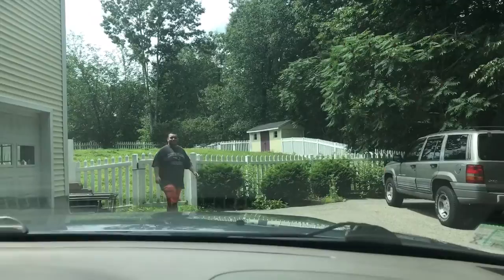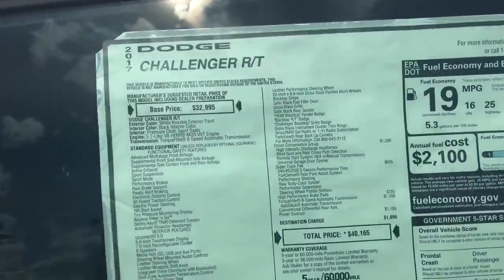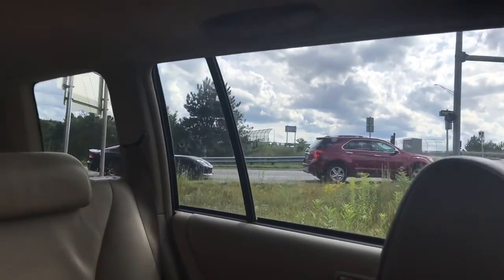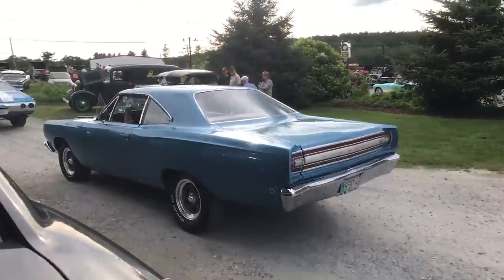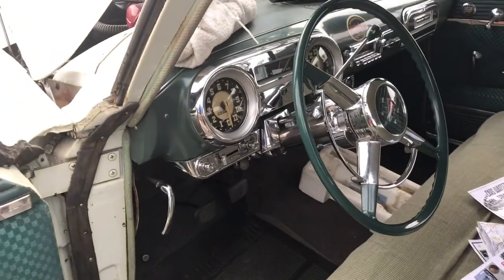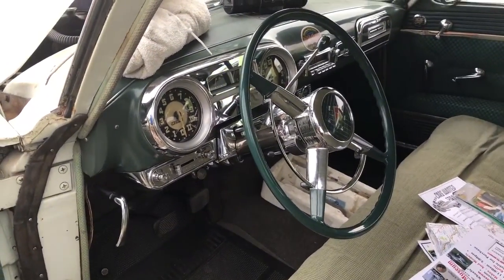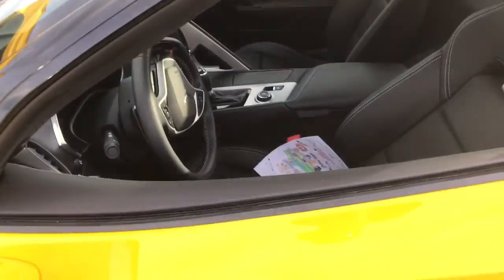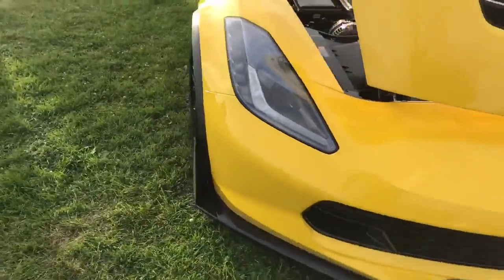WE SAW THE HUDSON HORNET!!!!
FOR CLARK CHRYSLER JEEP DODGE RAM INVENTORY CHECK OUT THIS LINK!

FOR ALLEN MELLO CHRYSLER JEEP DODGE RAM INVENTORY CHECK OUT THIS LINK!

THANK YOU GUYS FOR ALL YOUR SUPPORT REMEMBER ON MY INSTAGRAM IM TRYING TO REACH 1,000 FOLLOWERS AND IF I DO I WILL SETUP A CAR SHOW FOR EVERY MOPAR OR NON MOPAR CAR GUY AND OWNER ON INSTAGRAM AND YOUTUBE! IF NOT 1,000 FOLLOWERS ON INSTAGRAM 1,000 SUBSCRIBERS ON YOUTUBE IF POSSIBLE IS OK TOO! THANKS GUYS HAVE A GREAT DAY